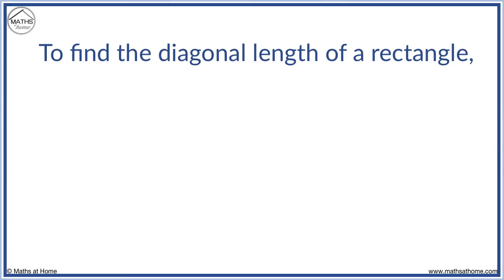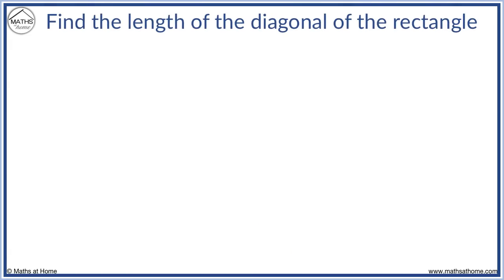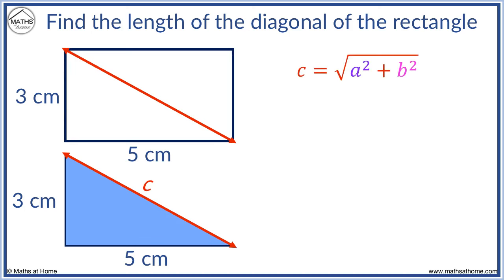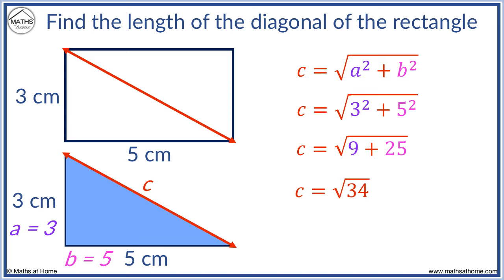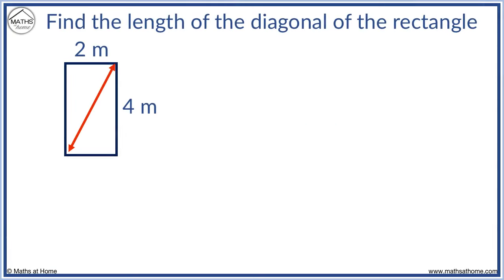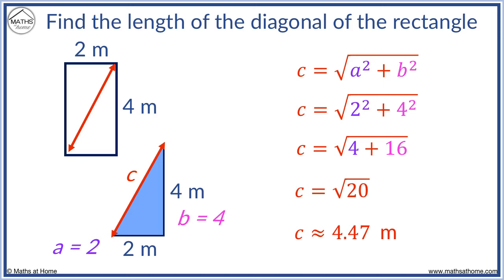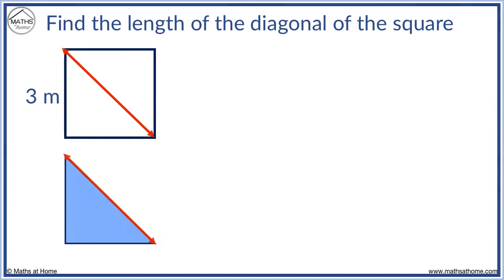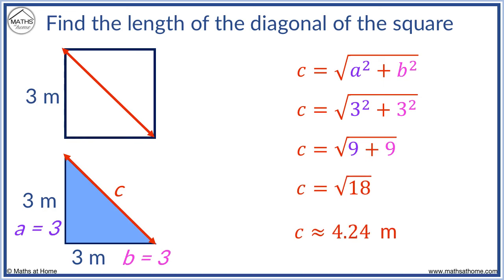How to Find the Diagonal of a Rectangle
The full lesson and more can be found on our

In this lesson we learn how to find the length of the diagonal of a rectangle using the Pythagoras' Theorem formula. We look at several examples of rectangles and how to find the diagonal of a square.